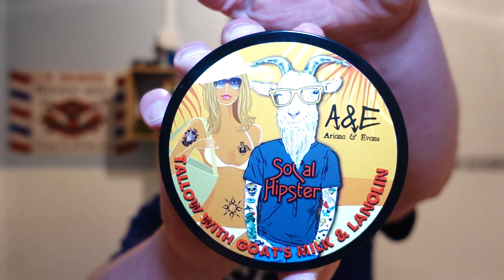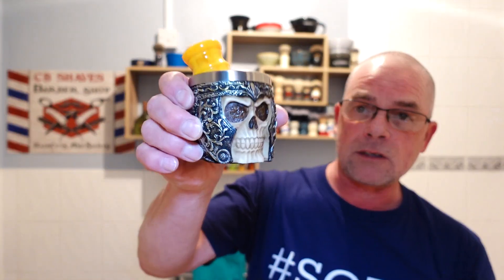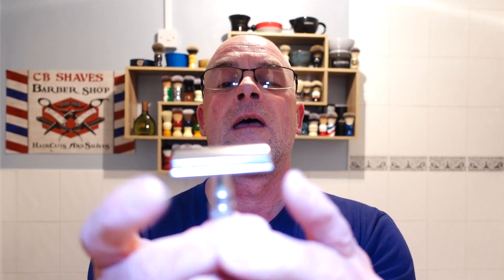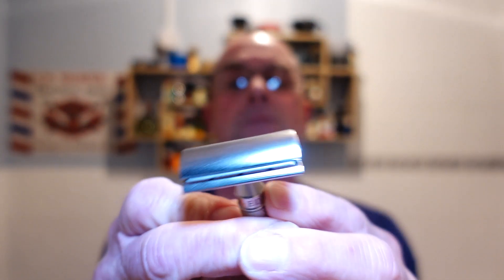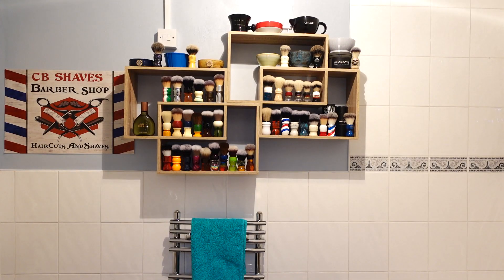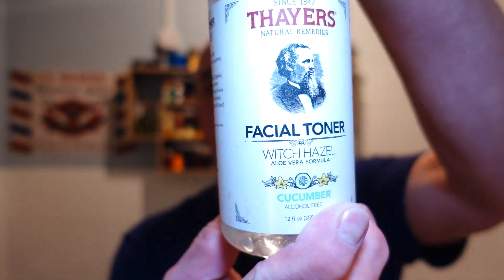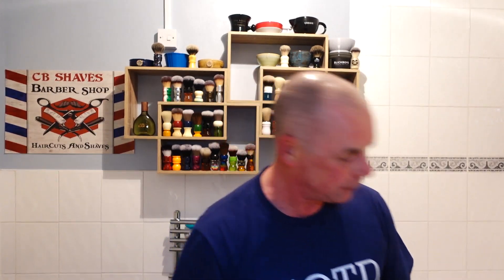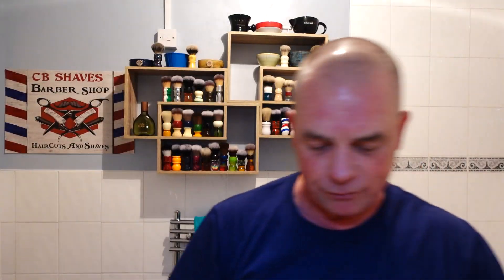Ariana & Evans So Cal Hipster Shaving Soap / Edwin Jagger 3one6 Razor. Name The Brush Competition...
Blade: Feather3rd.
Brush: DS Cosmetic 24mm Synthetic.
Witch Hazel: Thayers Cucumber.
Balm: Afta by Mennen.